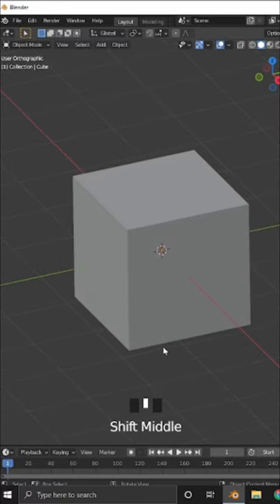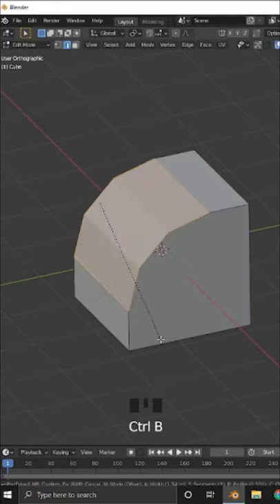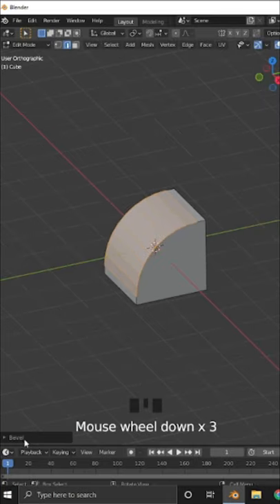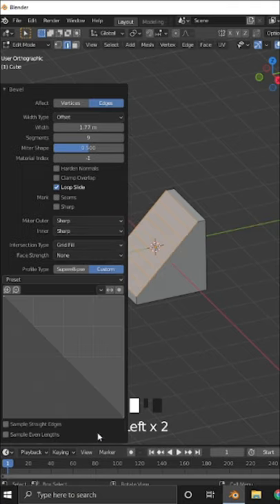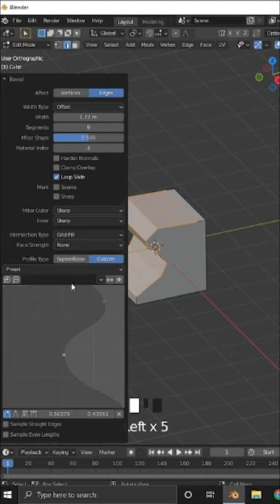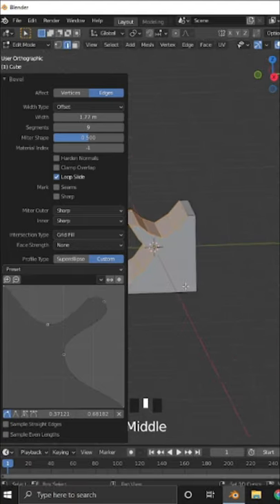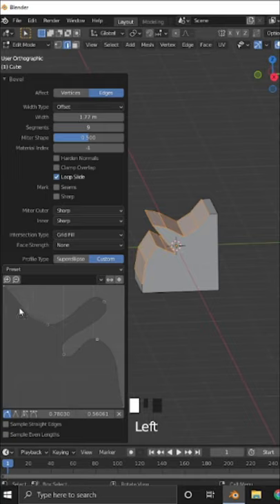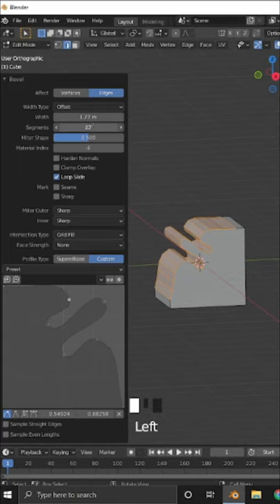Bevel in blender \ Custom Bevel Profile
Bevel Option in Blender